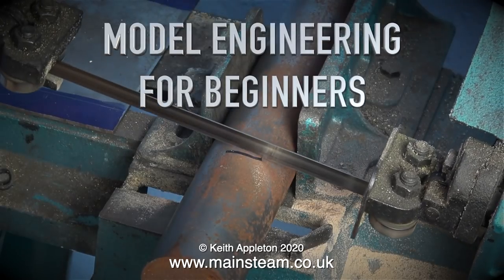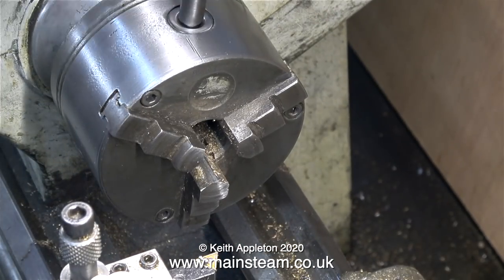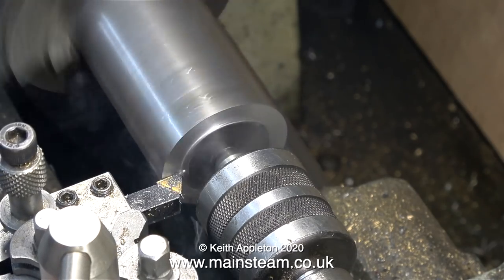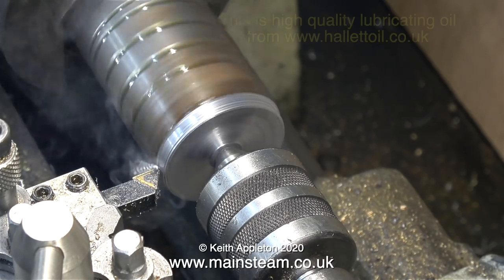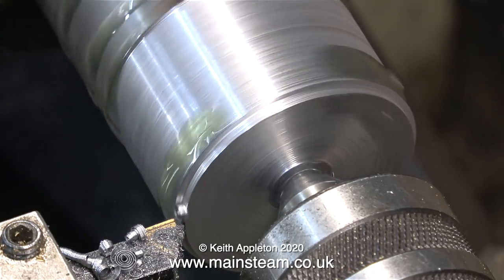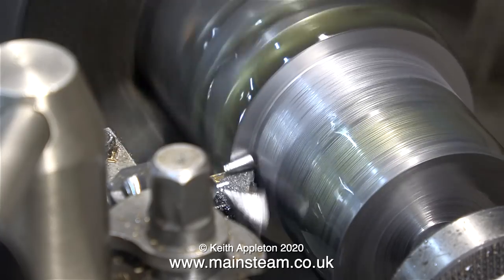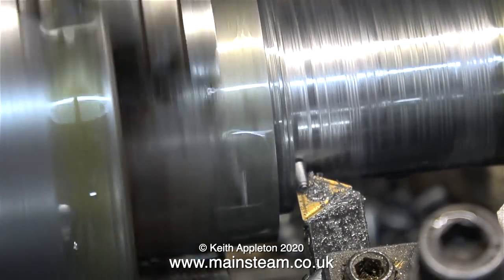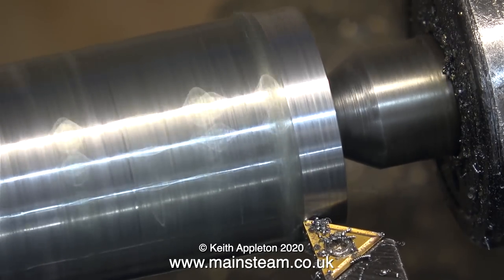LATHE TURNING - MODEL ENGINEERING FOR BEGINNERS - PART #24